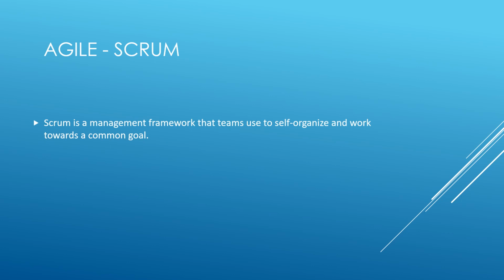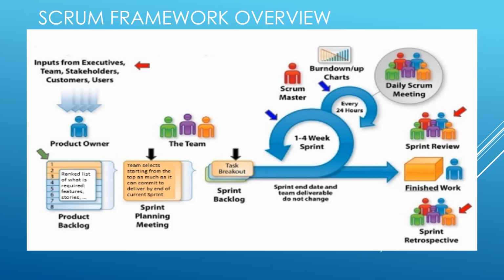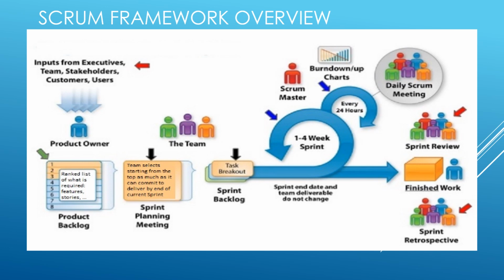Scrum Overview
Scrum Framework overview for Beginners and people who wish to learn for Scrum Master Certification